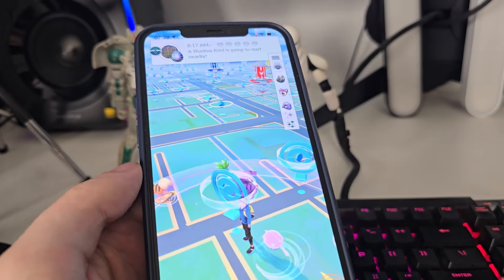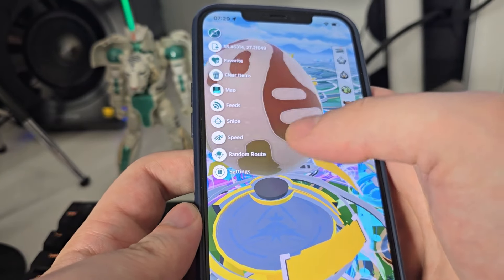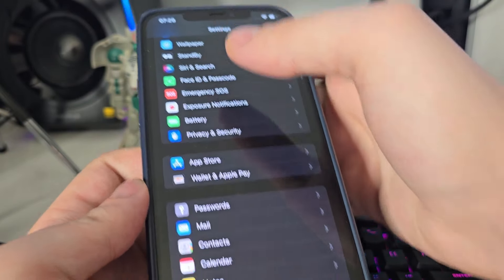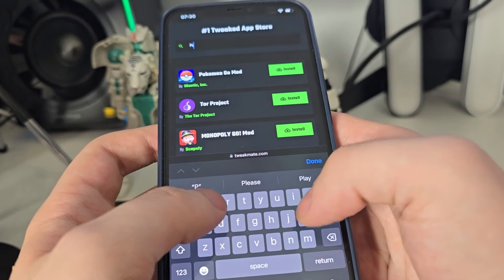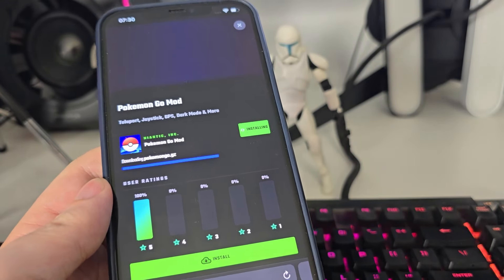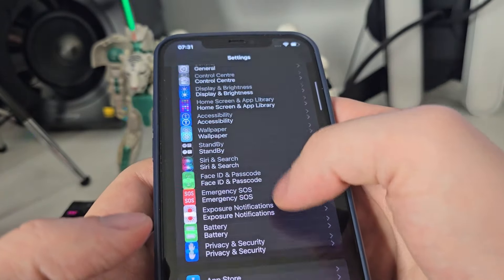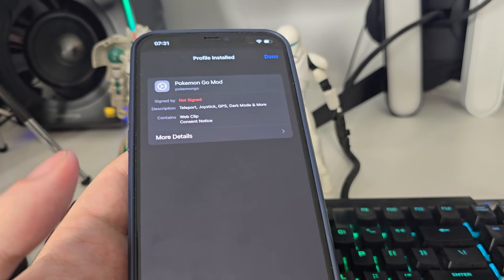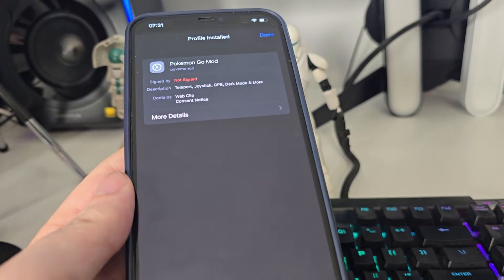Pokemon Go Hack - Pokemon Go Spoofing Spoofer *NEW UPDATE* iOS/Android Dark Mode 2024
For everyone wondering, here's a new way that you can start using pokemon go spoofer. If you've been curious about pokemon go hack for a while, now's the perfect time. After so many requests, we've finally come up with a perfect pokemon go spoofing no jailbreak. What this package includes is also dark mode that can come in handy on android and iOS. Pokemon GO Hack 2024 has everyones attention because it includes all sorts of characters that you can catch. Nobody expected such a good way on how to spoofing pokemon go.
Thanks for the watch and come back later to find out a new banger!